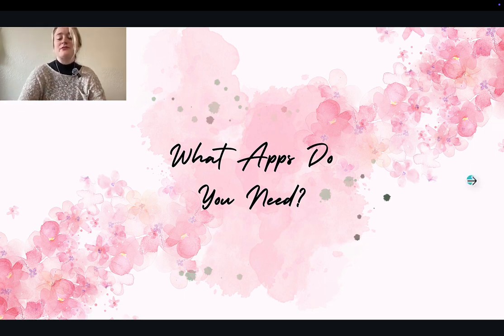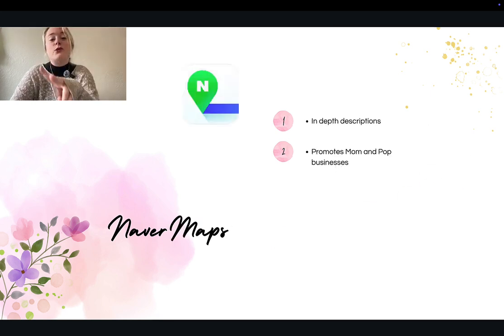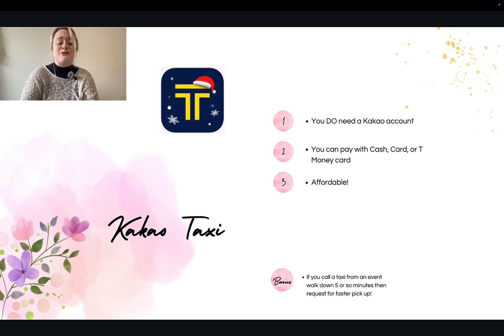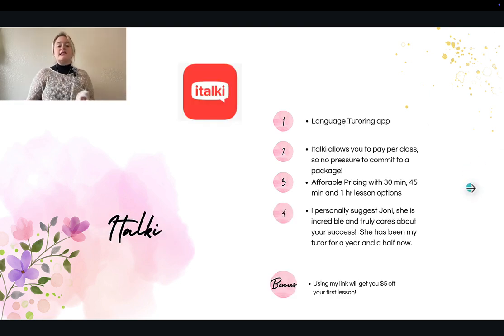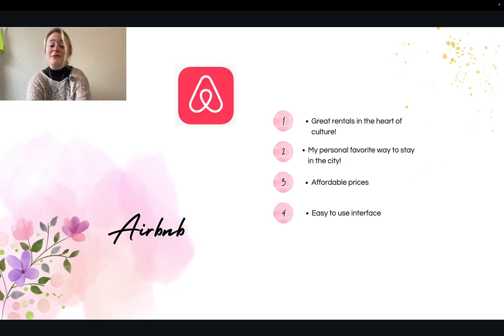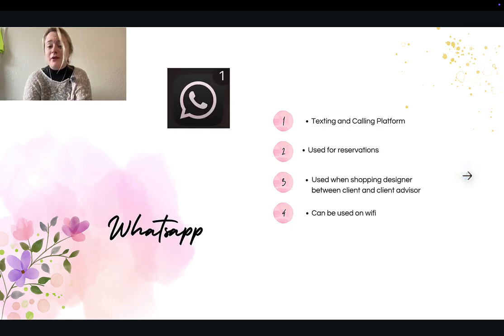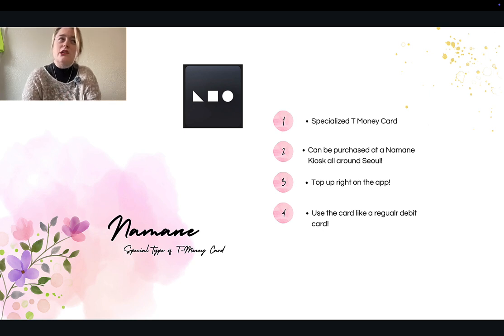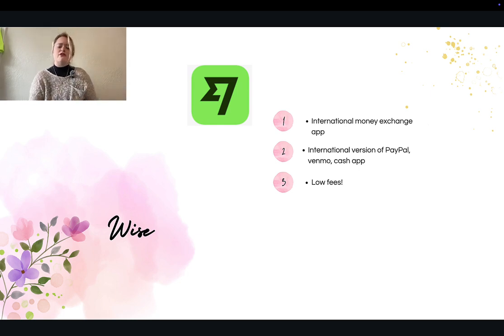Lets Talk Apps! 🌸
My suggested apps for your trip to Korea!
Klook
Naver
Naver Maps
Kakao Taxi
Kakao Talk
What's App
Papago
Kakao Maps
Uber
Splitwist
Airbnb

(Don't worry the dinosaur you heard in the background is docile, he just needed a nap Lol)